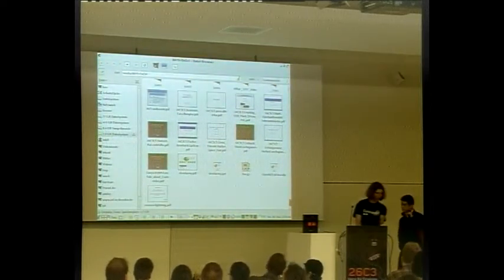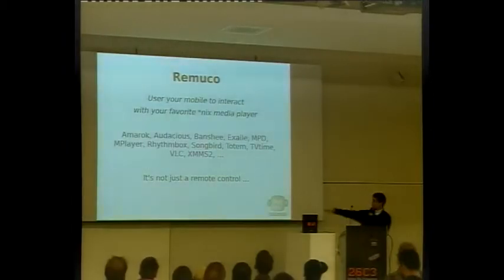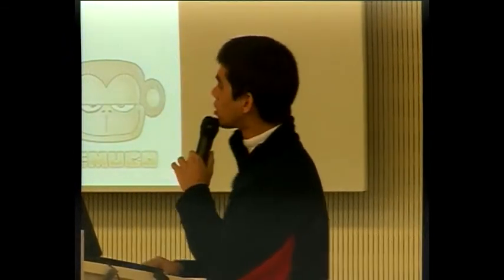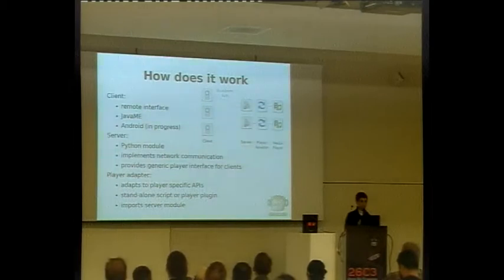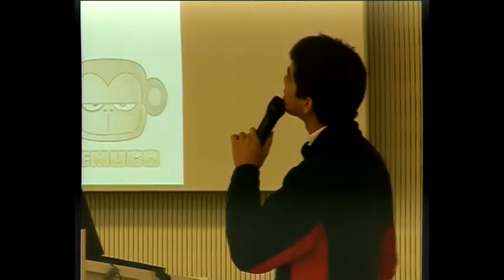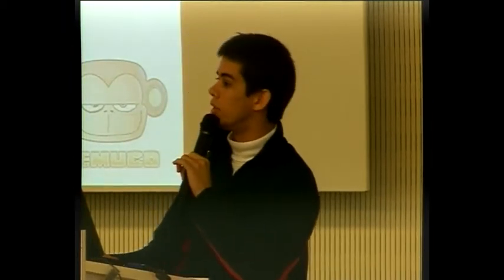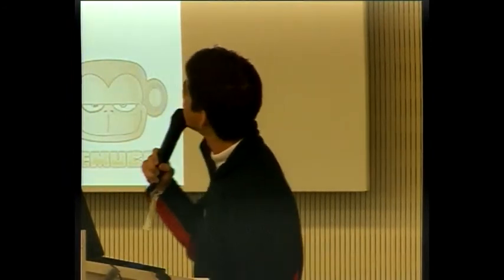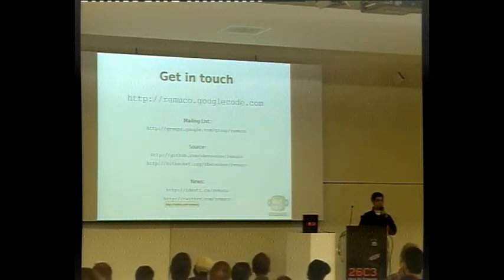Remuco lightning talk at 26C3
Use your mobile phone to control media players on your PC